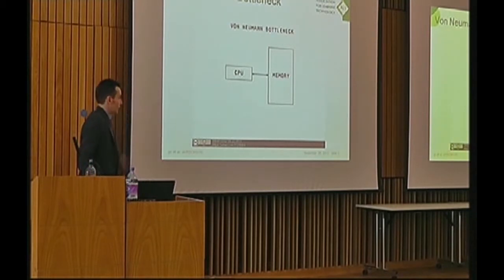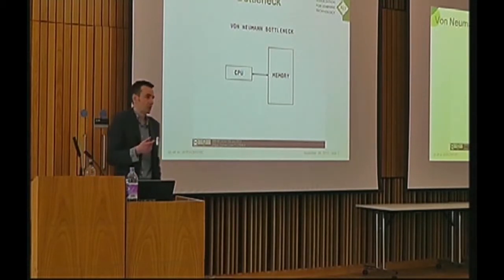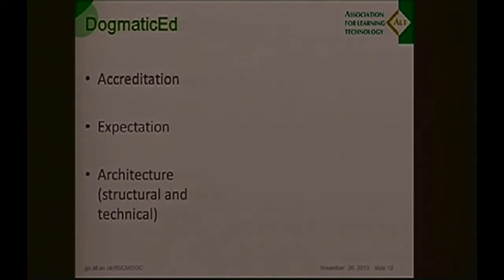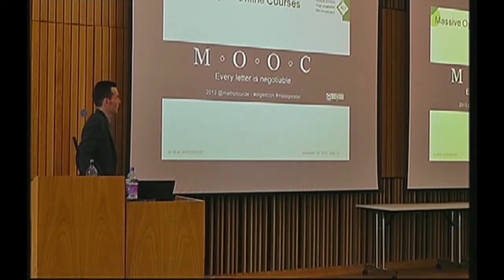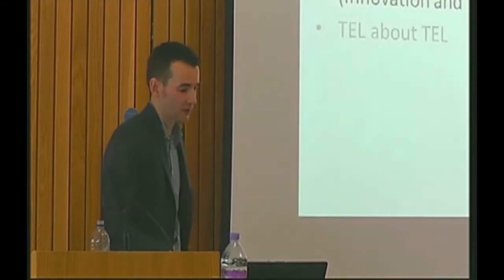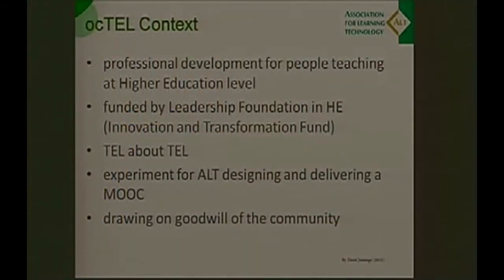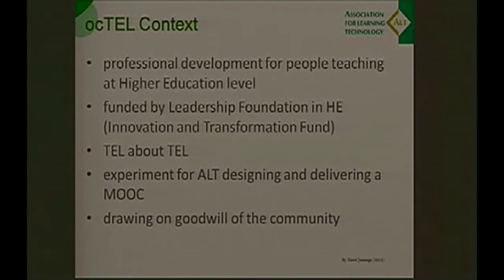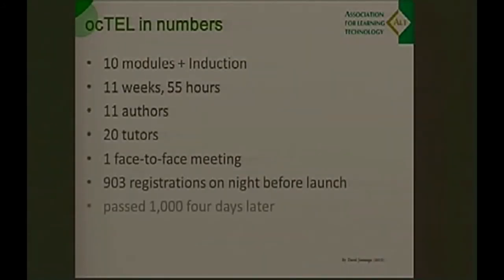Massive Open Online Courses (MOOCs) - Martin Hawksey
Unfortunately there were some slight bugs in the first 30 seconds or so of sound when live streaming this section of the day.